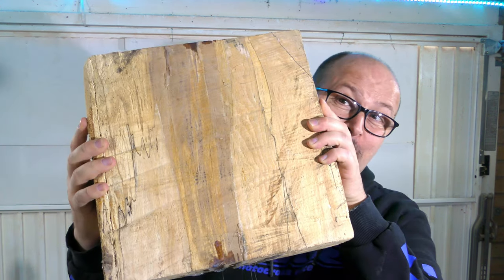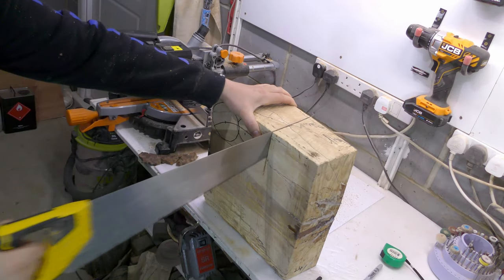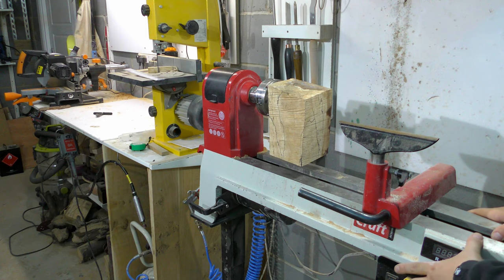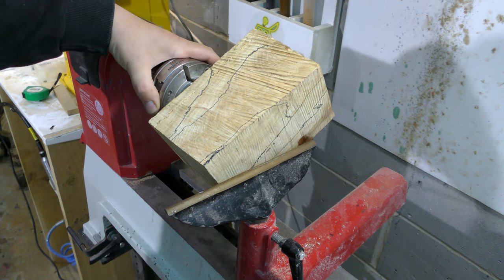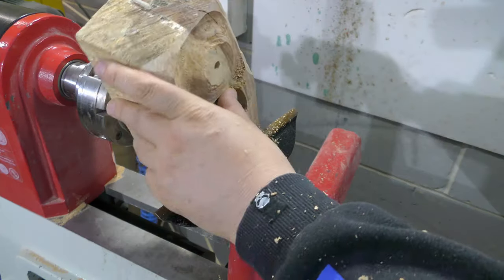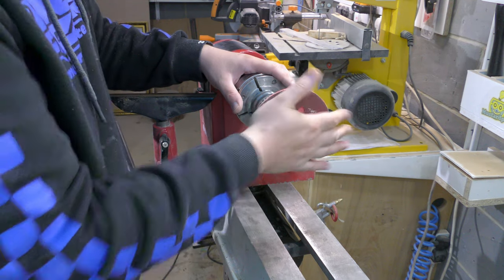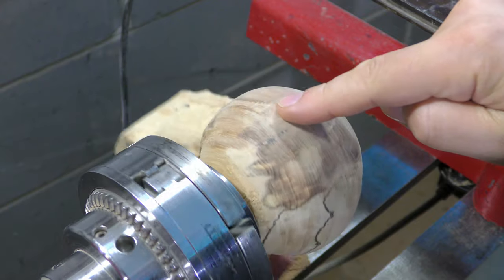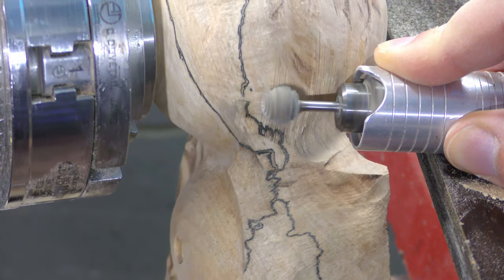New Woodturning Technique - Crazy Multi Axis Turning and Some Useful Tips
Crazy multi axis turning from a single piece of wood. Learn a new woodturning technique. In this video I will show you some useful tips to get incredible results and improve your woodturning skills. To complete this project you need to use basic woodcarving and woodturning techniques as well.